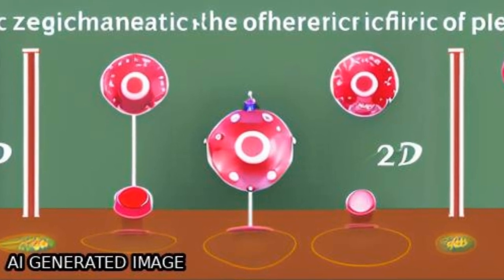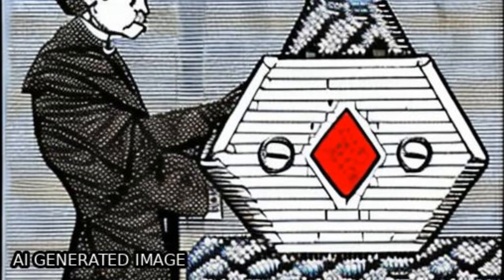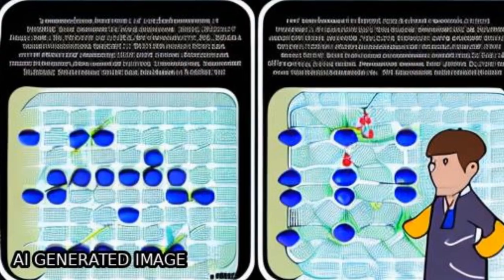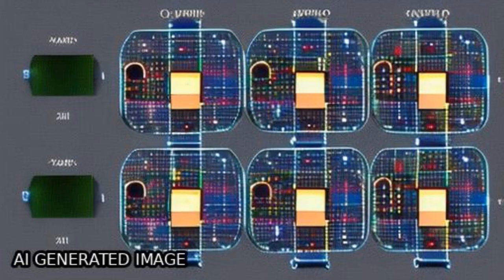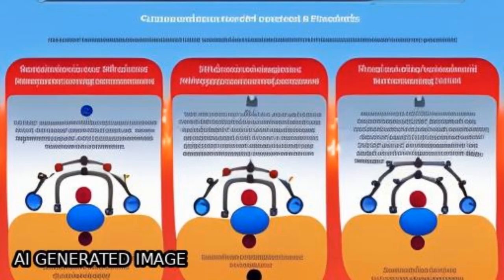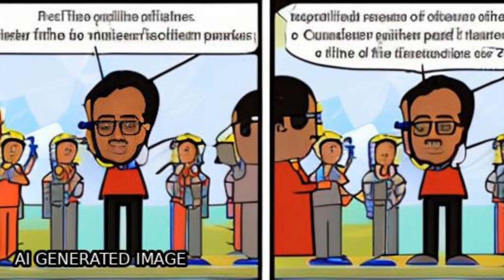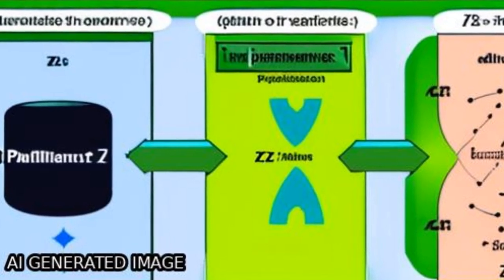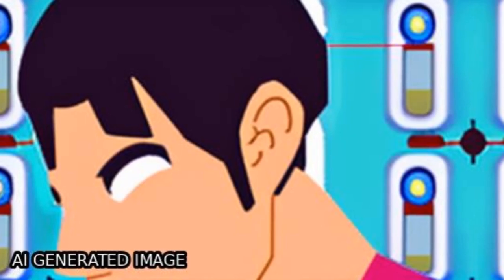Quantized Charge Polarization as a Many-Body Invariant in (2+1)D Crystalline Topologi... | RTCL.TV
### Keywords ###

### Article Attribution ###
Title: Quantized Charge Polarization as a Many-Body Invariant in (2+1)D Crystalline Topological States and Hofstadter Butterflies
Authors: Yuxuan Zhang, Naren Manjunath, Gautam Nambiar ,and Maissam Barkeshli
Publisher: American Physical Society
DOI: 10.1103/PhysRevX.13.031005

### Video Timestamps ###
0:00:00 - Summary
0:01:07 - Title
0:01:14 - Tail
0:01:19 - End